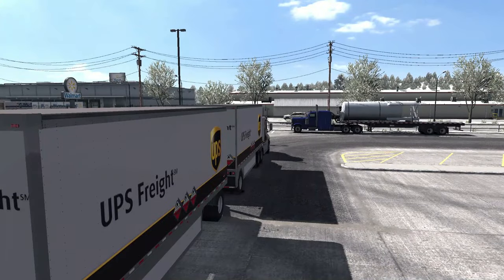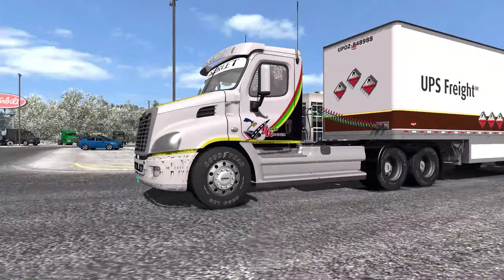5TH STREET MODS SAVED MY UPLOADS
By this time tomorrow guys I will be on vacation. So for now just enjoy this video and my other videos till I get back.